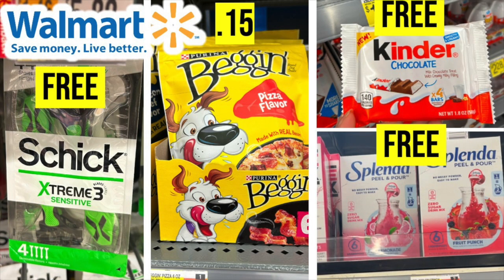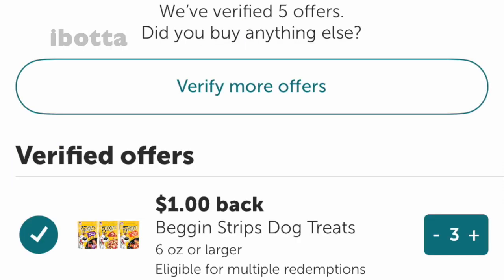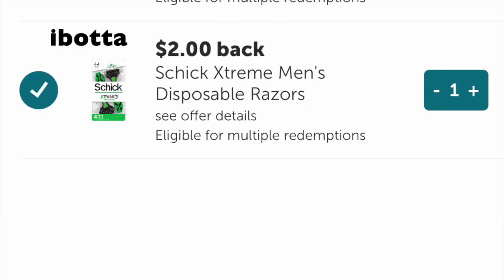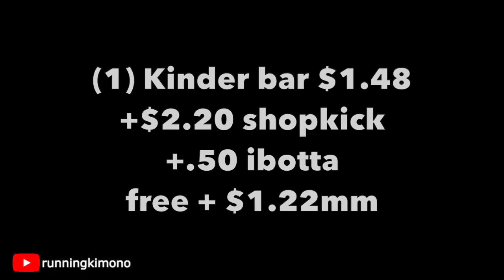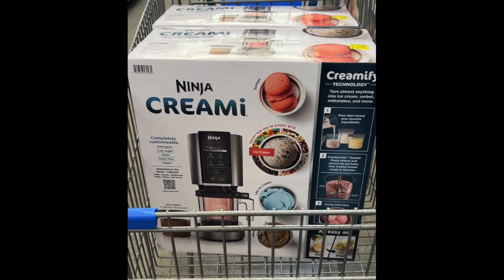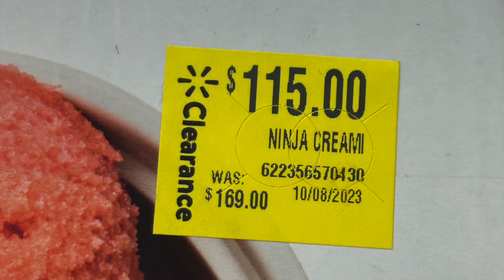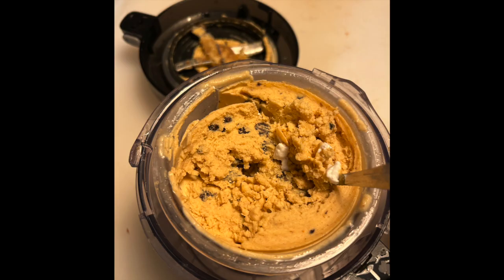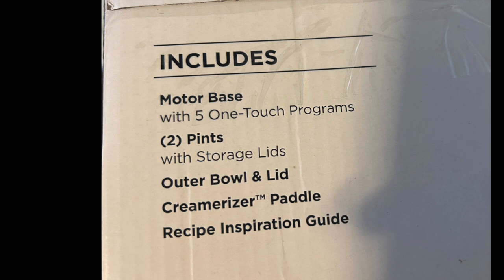Walmart **FOUR EASY FREEBIES** RUN!!!